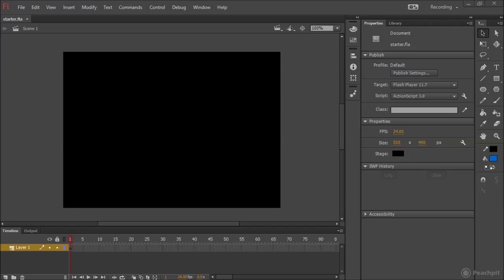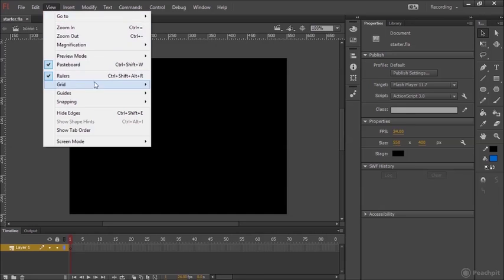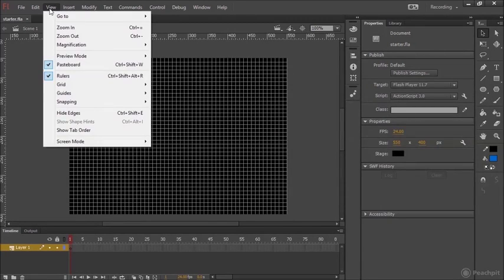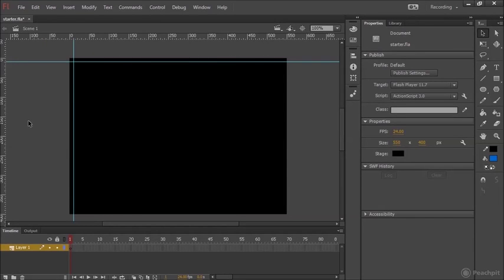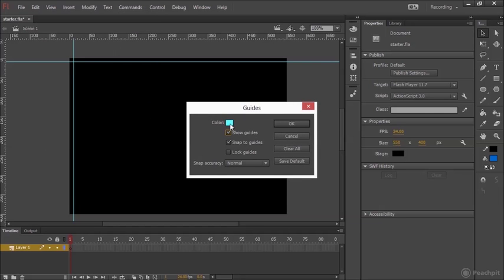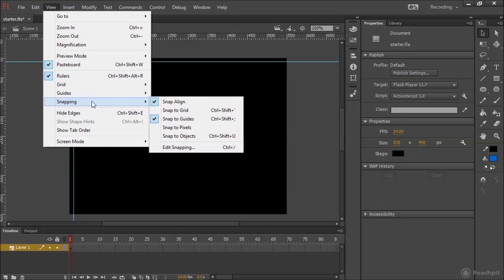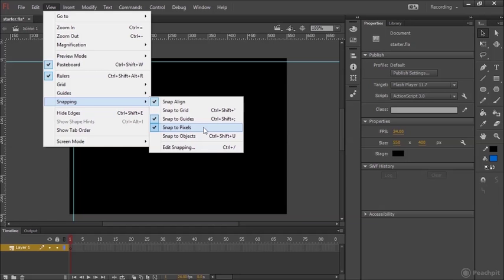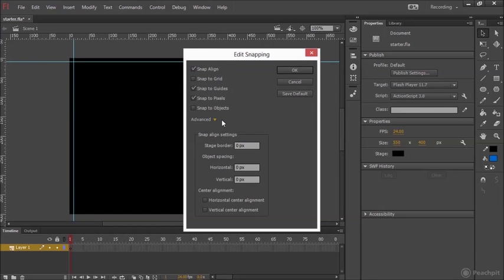1 Work with guides and rulers